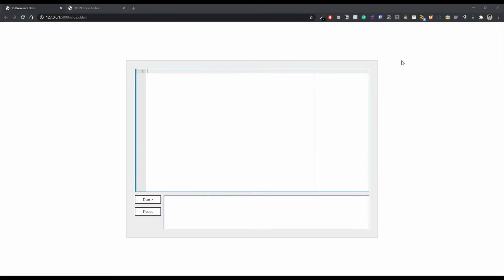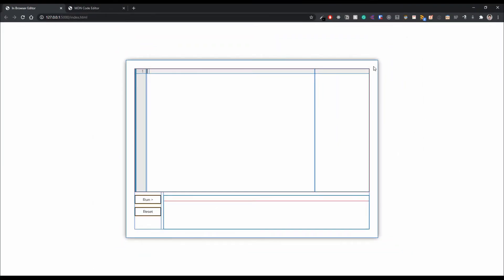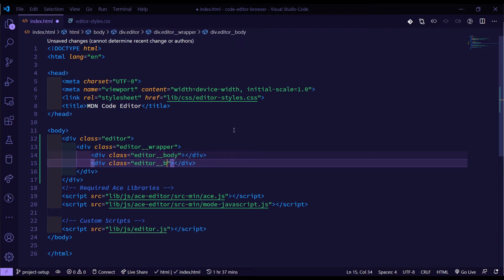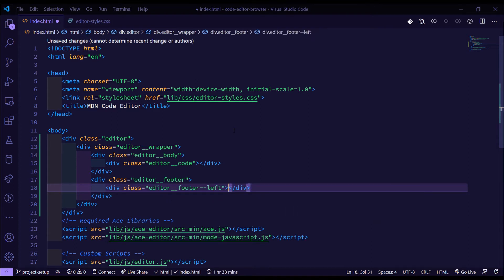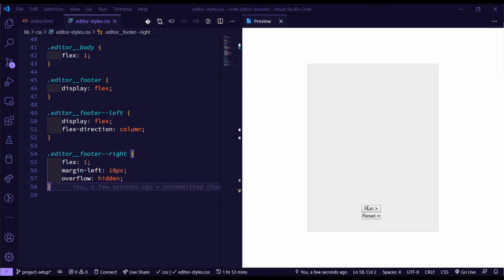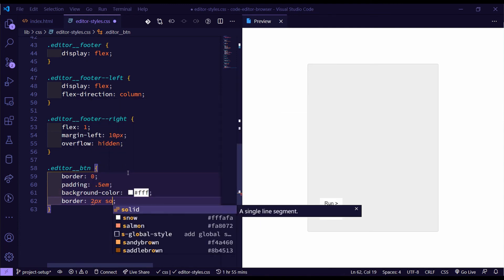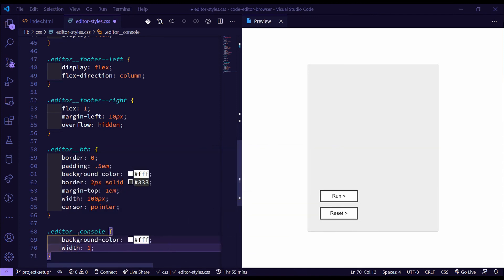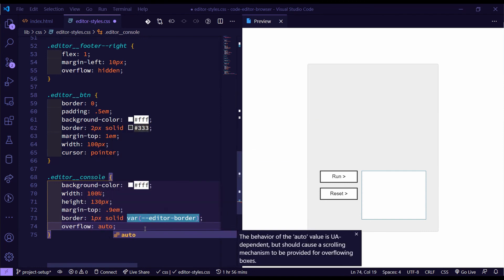Building a Code Editor for the Web - HTML & CSS Structure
In this video, we'll work on the basic overall structure with the HTML and CSS. We'll also finish off by loading the ACE Code Editor without any configuration.